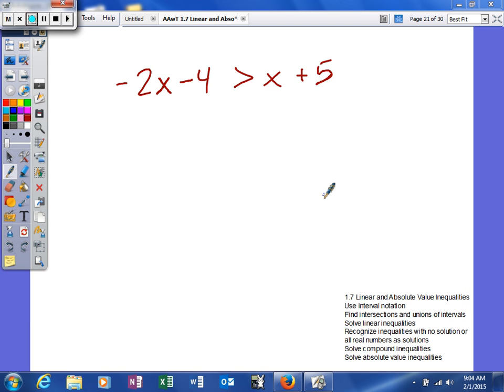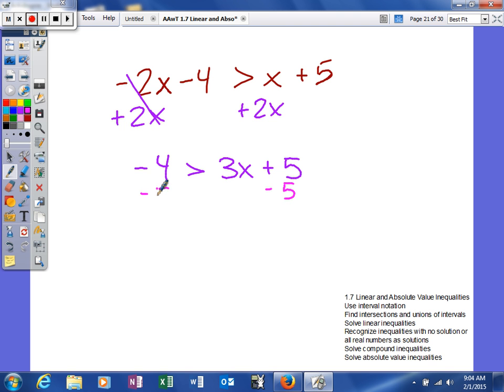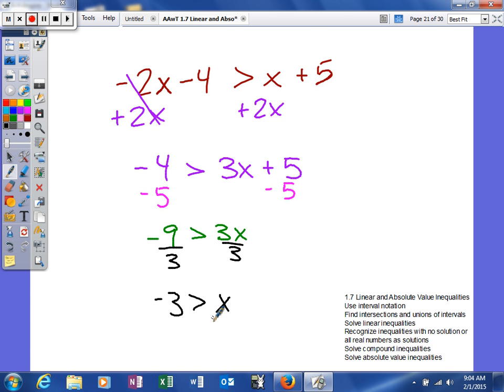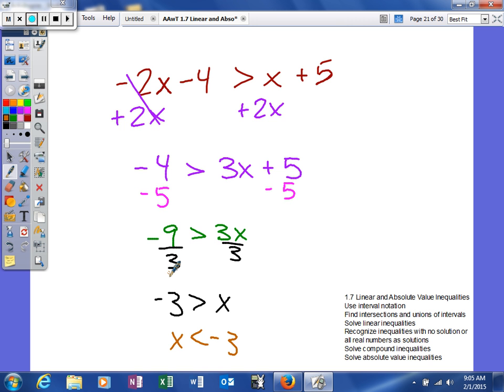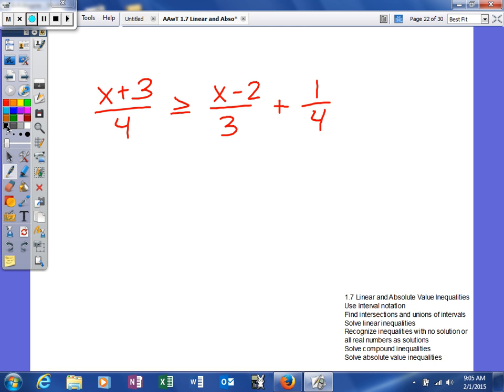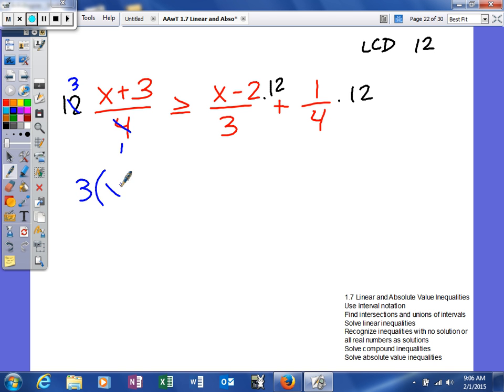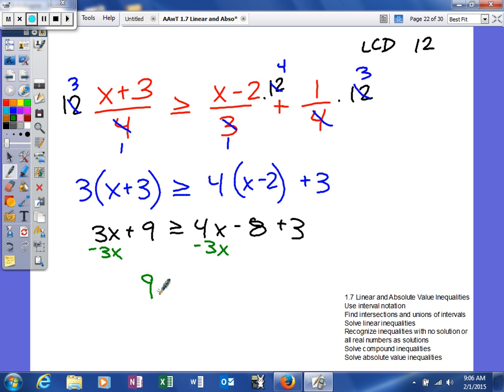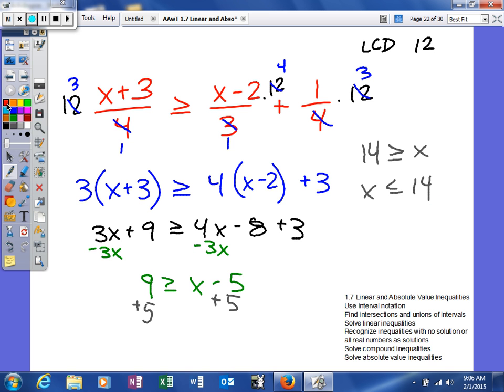1.7 Linear and Absolute Value Inequalities - Solve Linear Inequalities (example 2)